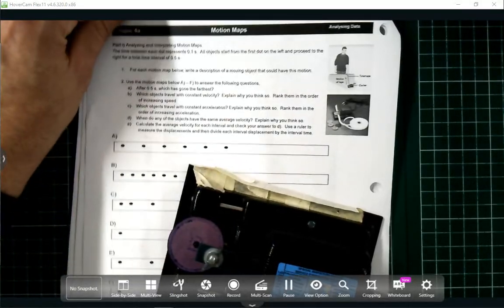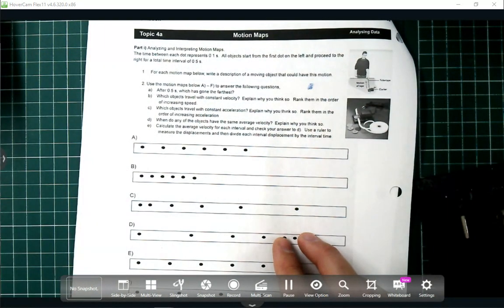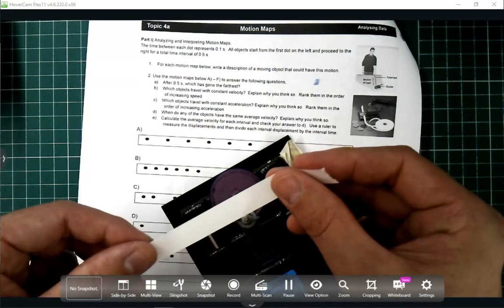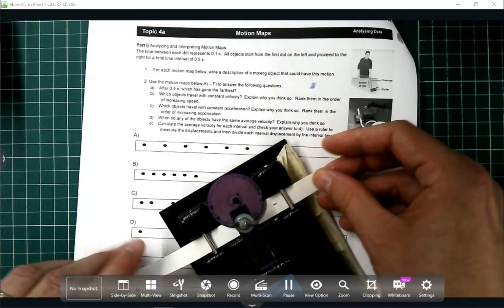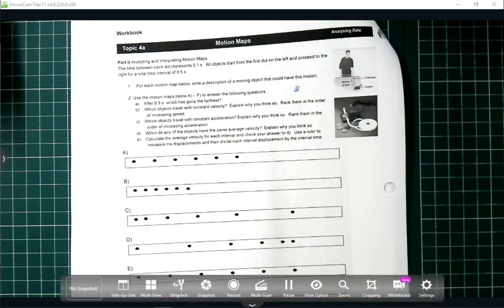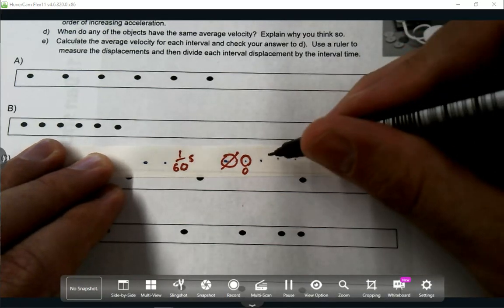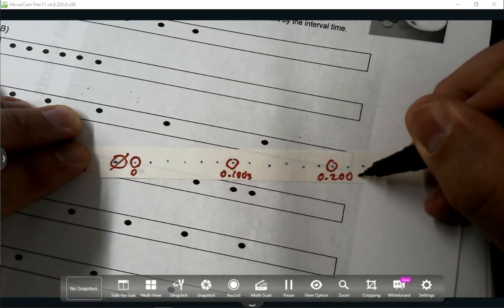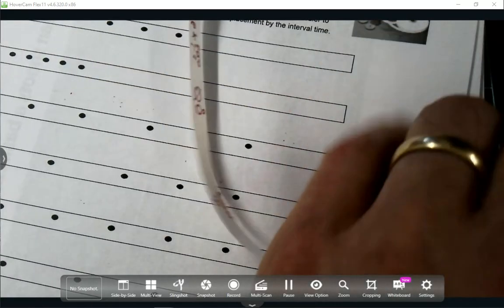SPH3U1 U1.T4 Ticker Timers, and How they Work Video 2